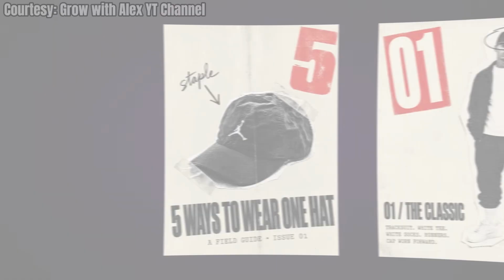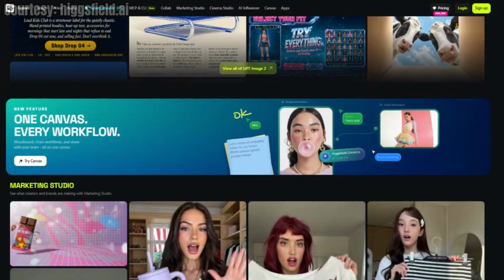Give me 86 Seconds and I'll teach You Every AI Tool You Need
Don't Know How You Could Save Time with AI? Let's hop on a call and I'll personally analyze your entire Business to tell you

ABOUT ME
Hi, I'm Tim. I know a thing or two about AI and how to use it in a Business. On this Channel I tell you every little thing I know about exactly that. Feel Free to make use of what you need ;)
I'm a self-chosen AI-Addict/Economics Student and I professionally advise and audit Businesses with How to use AI & Deliver them with automations, agents, etc. + I am a Certified AI-Expert (title given by Voiceflow). On my channel, I share insights to help your business make the right use of the right AI in the right way. All based on my clients results/case studies + my own experiences so you can save a bunch of time and make a ton of money.